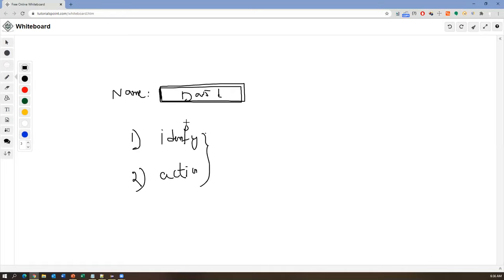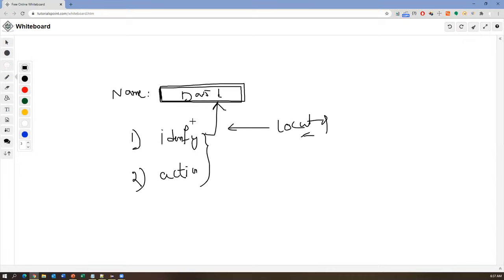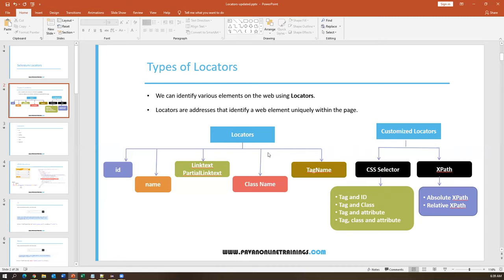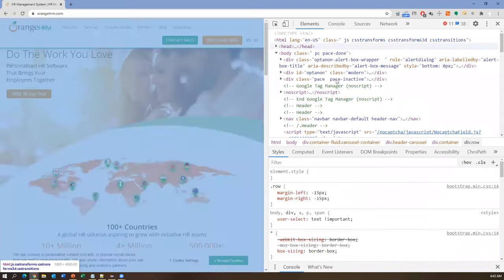Selenium Locators - Part 1 | ID, Name, Link Text, Partial Link Test, Tag Name, Class & CSS Selector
Topics: Selenium Locators
1) Id
2) Name
3) Link Text
4) Partial LinkText
5) ClassName
6) Tag Name
7) CSS Selector
8) XPath